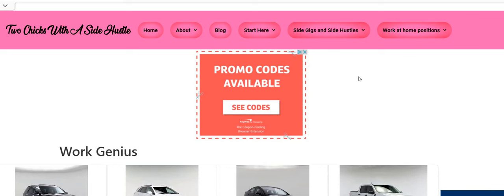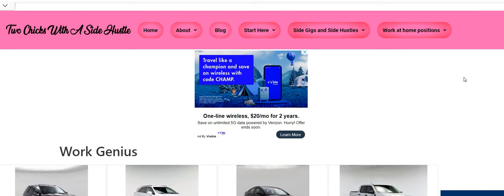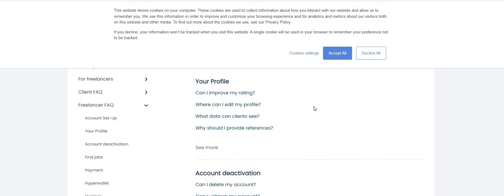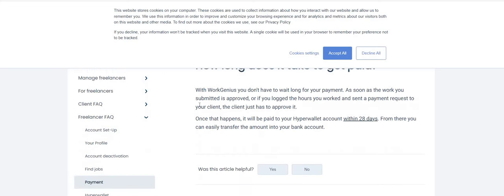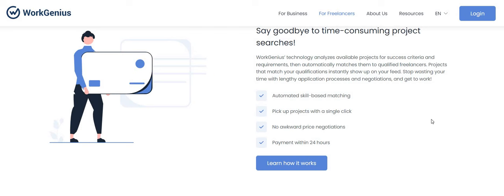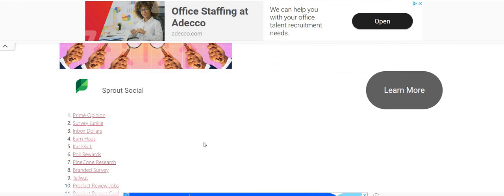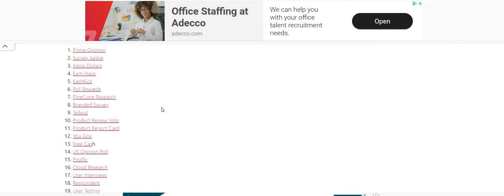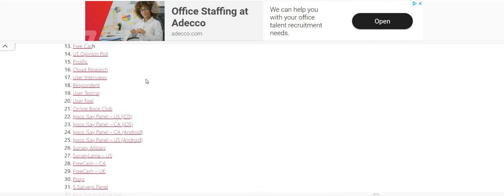Don't Stay Broke! Up To $40 An Hour No Resume No Applications No Interview Work From Home + Giveaway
Don't Stay Broke! Up To $40 An Hour No Resume No Applications No Interview Work From Home + Giveaway | In this video I am discussing a non phone work when you want side hustle. This is another egg for your basket. You pick and choose the clients. Please do your own research.